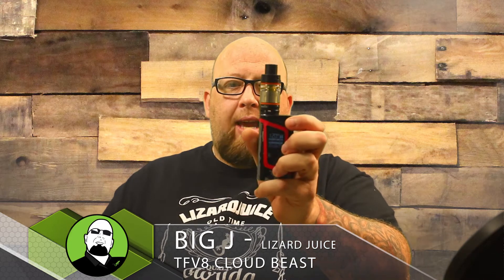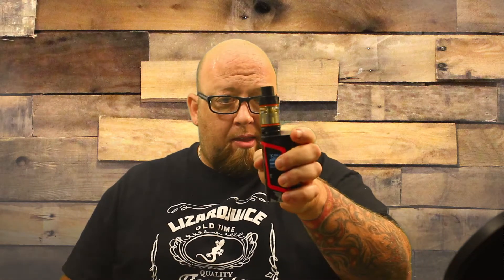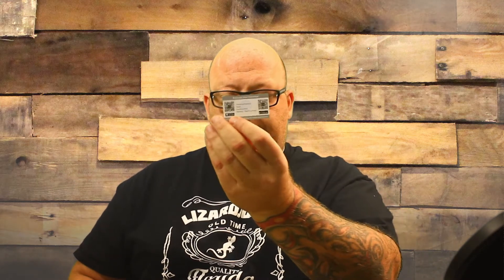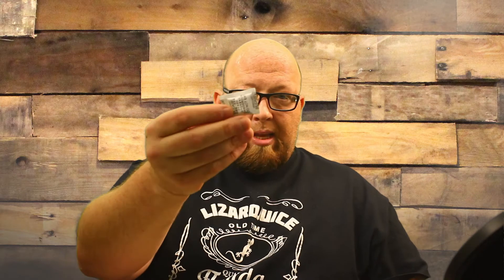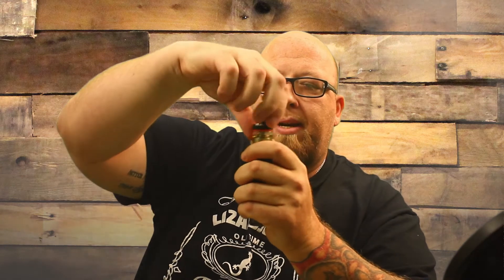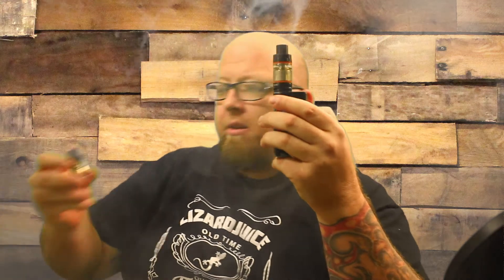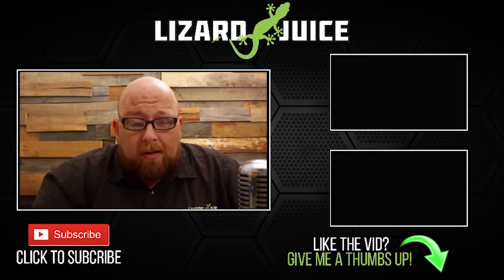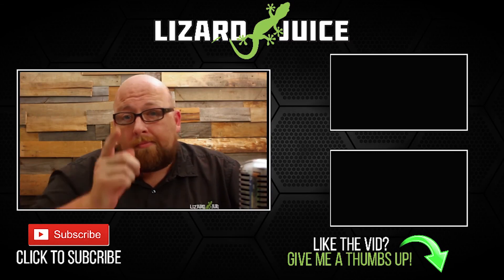TFV8 Cloud Beast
Looking for something that pushes out clouds? Well look no further; Big J gives you an honest rundown of the TFV8 Cloud Beast by Smok!